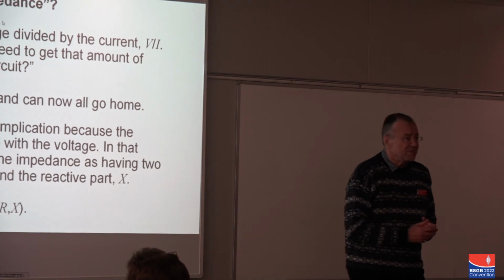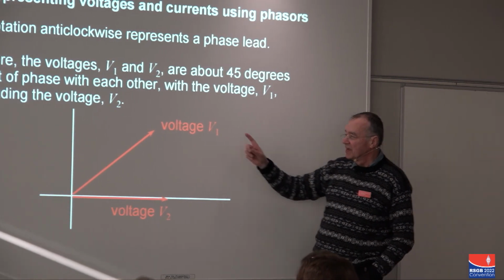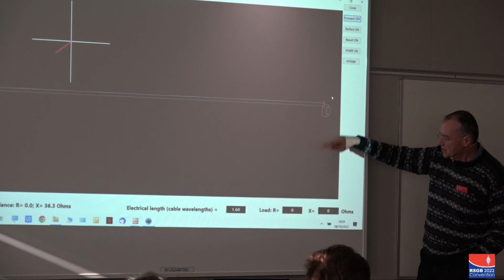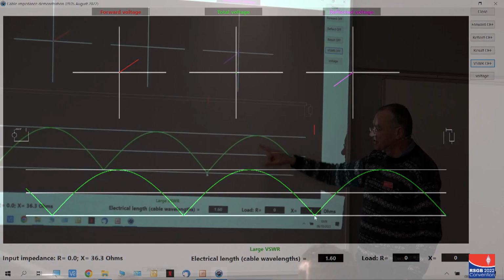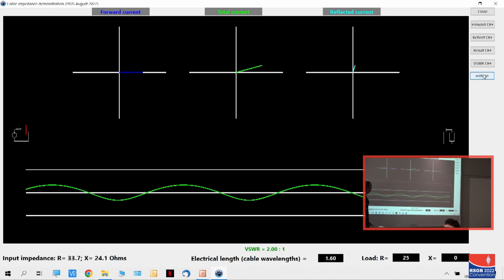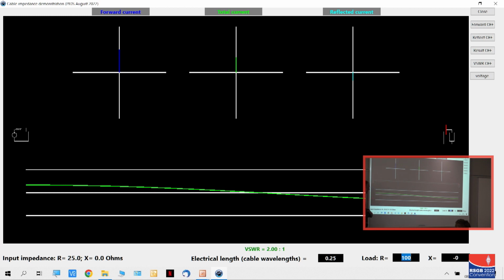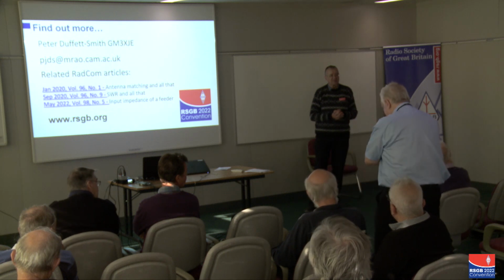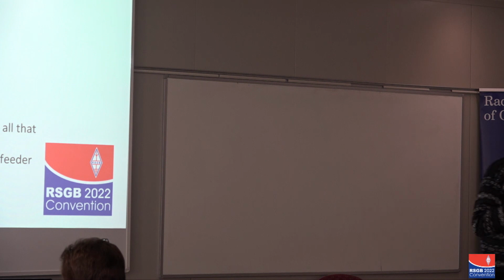RSGB 2022 Convention - Input impedance of a feeder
Peter Duffett-Smith, GM3XJE
Most of us know already that the input impedance of a feeder at the transmitter end, connected to an antenna at its far end, depends on the length of the feeder, the antenna impedance, the frequency and so on. But why is this? Not being entirely sure himself, Peter wrote a software simulation application which reveals the interaction between the forward and reflected waves on a feeder. This is used to see how the resulting voltage and current at the input end defines the impedance and discover some surprising properties in the process.

Peter Duffett-Smith acquired the very old, large but defunct, family radio when he was eight, and found that he could give himself an electric shock when he disconnected a nine-volt battery from across the mains plug. From then on he was hooked! His grandfather taught him the basics and he gained his class A radio amateur licence aged seventeen. Peter completed a PhD at Cambridge and joined the Mullard Radio Astronomy Observatory at the Cavendish Laboratory under Nobel prize winners Professors Martin Ryle and Antony Hewish. He spent his working life tinkering with antennas and teaching Physics to undergraduates until retirement in 2013. Peter now lives in Scotland, continuing to tinker with antennas and delving into other interesting radio projects. He is the editor of RadCom Plus and a member of the RSGB Propagation Studies Committee.